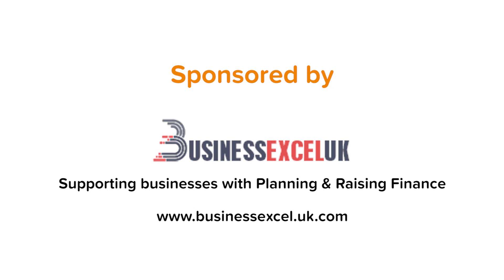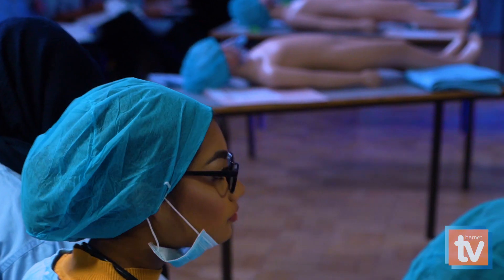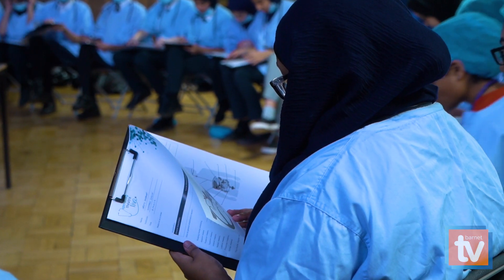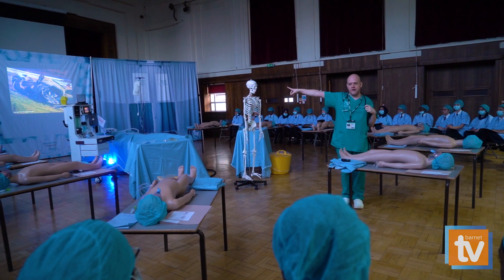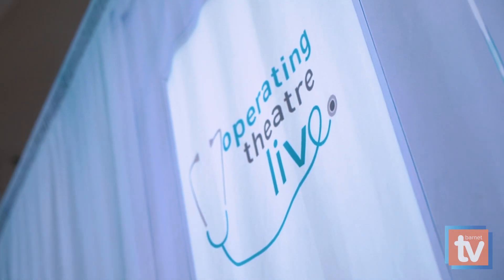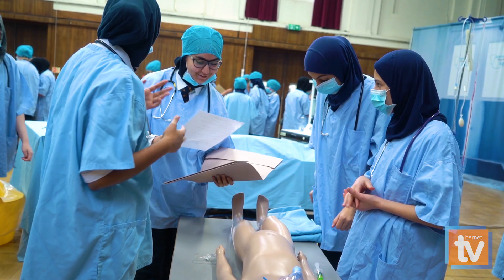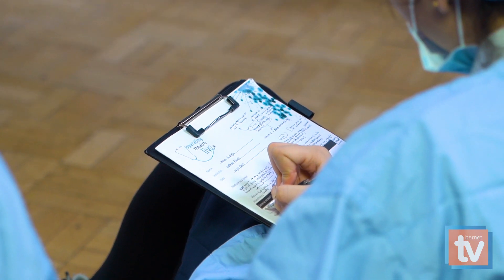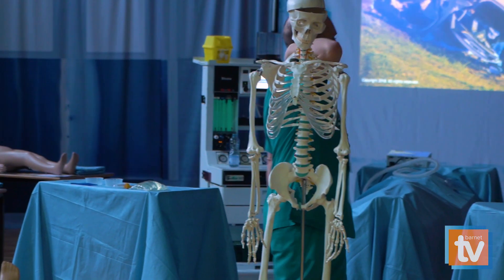Education in Barnet @ Copthall School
We were at Copthall School in Mill Hill for our programme Education in Barnet. In this edition, we spoke to Poonam Dave and students about the school's STEM Scholars Programme and  watched them participate in the Operating Theatre Live workshop delivered by the ITAE Group.